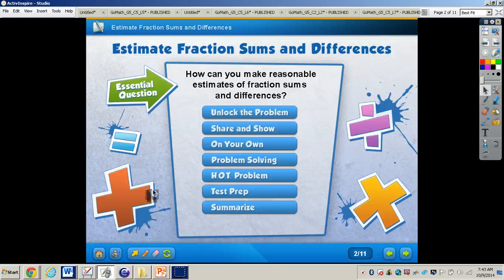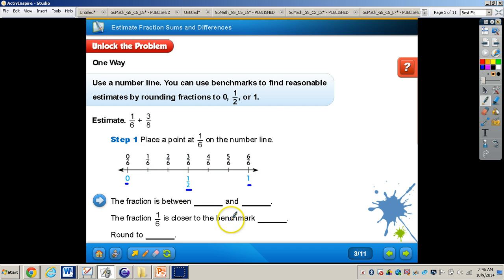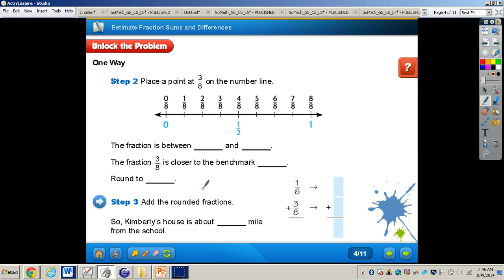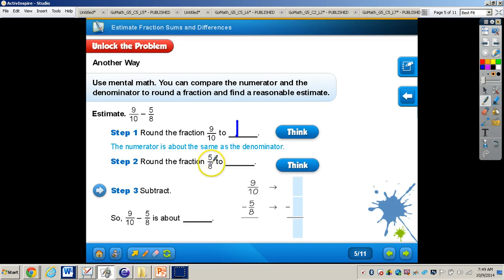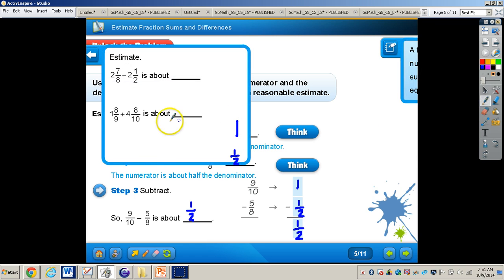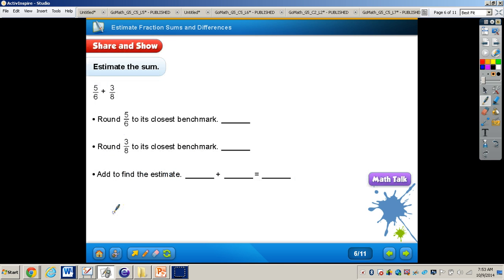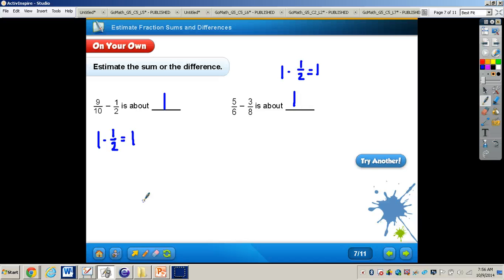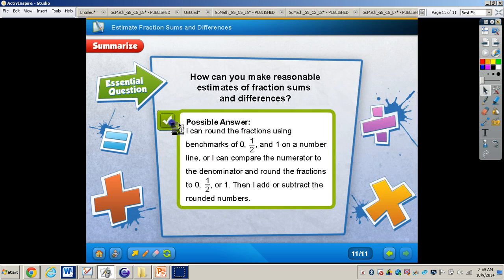Estimate Fraction Sums and Differences